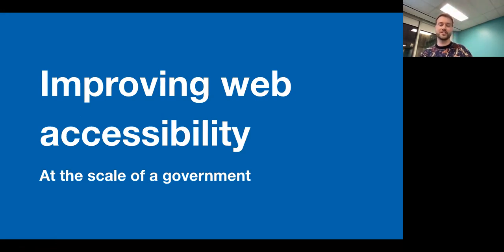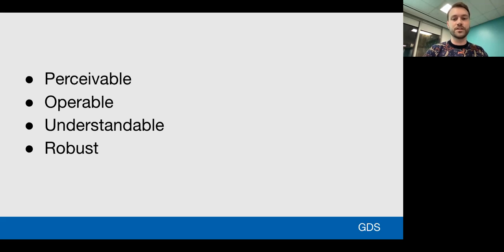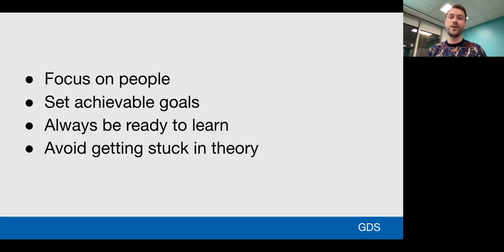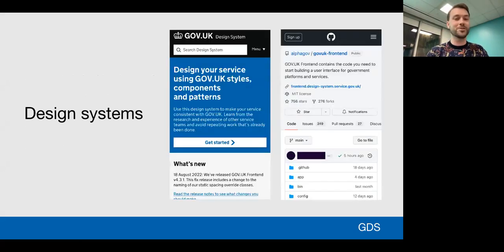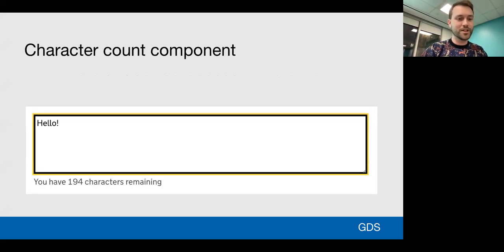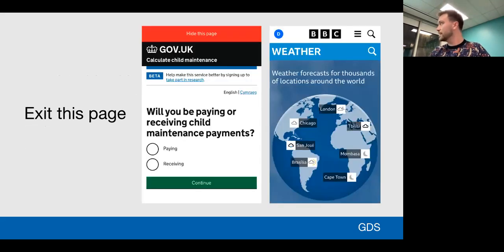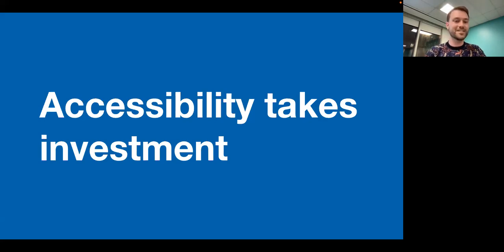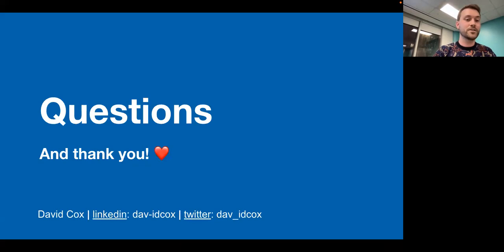Hacknight #364 with David Cox: Improving web accessibility at the scale of a government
Topic:
Improving web accessibility at the scale of a government

Digitising services is a massive and ongoing project for governments around the world. If done correctly, this work can make taxes, permits and even healthcare simpler, faster and better for everyone. And since things like taxes aren’t optional, ‘everyone’ must be a term that includes people with disabilities and access needs.

But how exactly can a government build enough digital tools to encompass the work of an entire civil service, while keeping accessibility in mind? It’s not a full answer, but let’s explore how the UK Government’s centralised design system helps improve accessibility for hundreds of digital services, nudging everyone towards a more accessible future.

Speakers:
David Cox is a long-time civic tech enthusiast who’s been fortunate enough to work in tech within the civil service. On weekdays, he’s on a mission to drink lots of tea and improve accessibility through the UK Government’s design system. On weekends, he’s a Canadian tourist, exploring London’s endless foods, sights, and rainy weather.